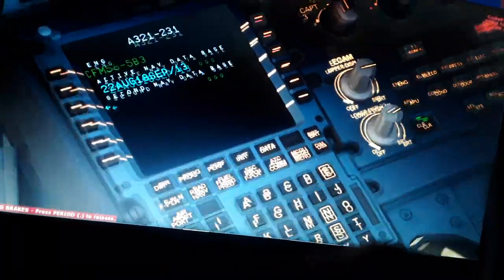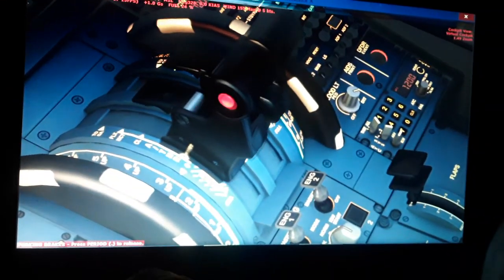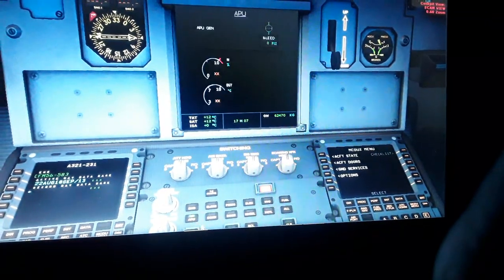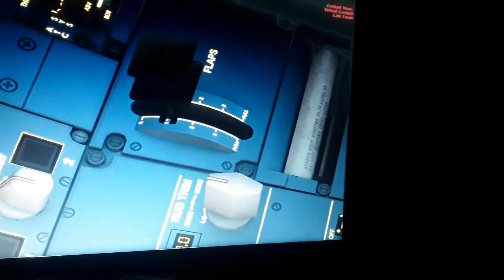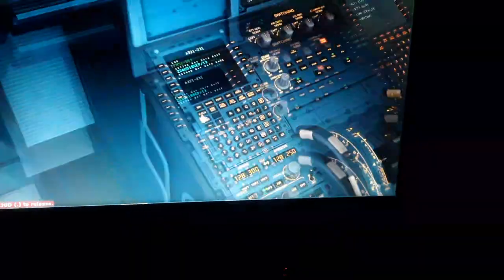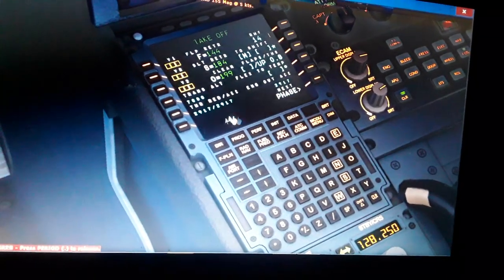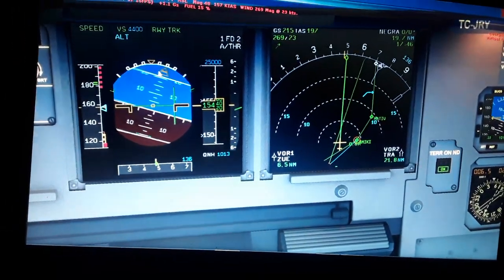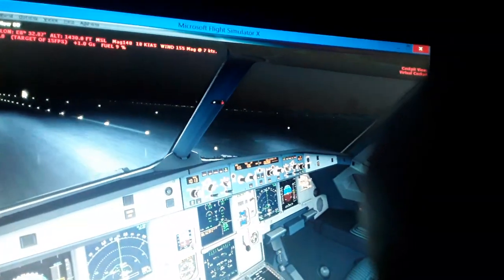THOMAS HATSIOS PILOT SAMANTHA EMILY BOWER LOVE AIRBUS A321 LSZH SWISS TURKISH AIRLINES